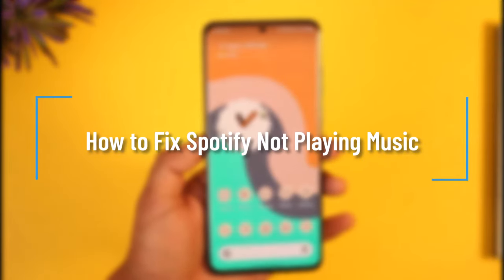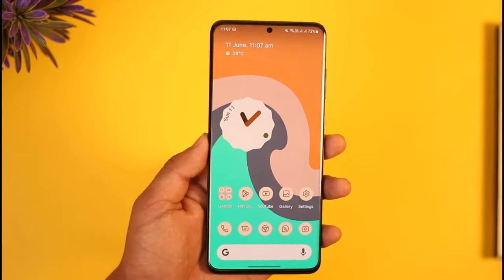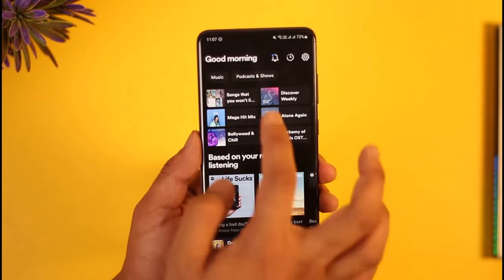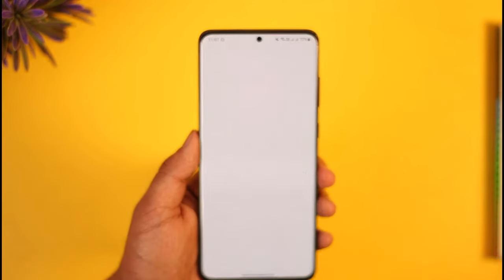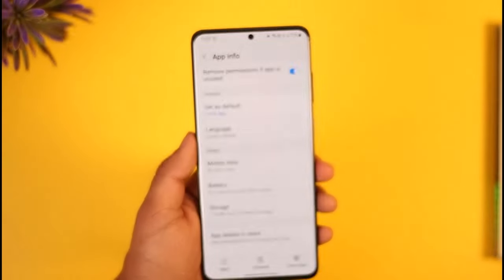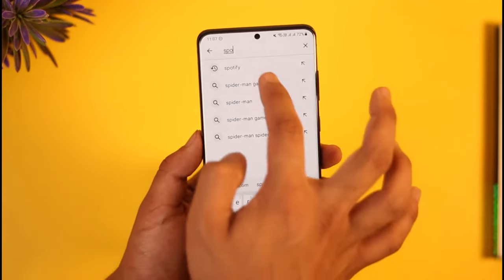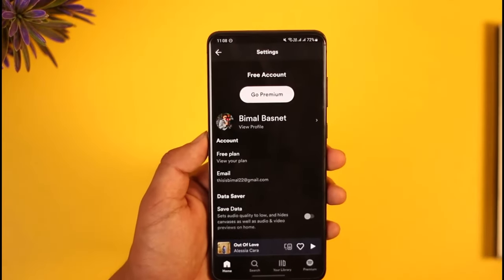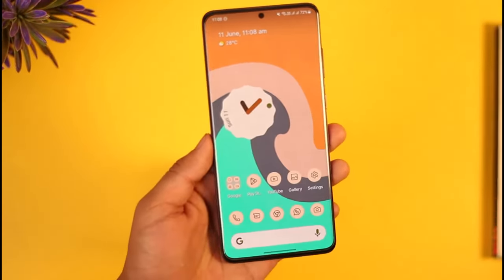How to Fix Spotify Not Playing Music !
In this tutorial video, I will quickly guide you on how you can fix Spotify not playing music. So, make sure to watch this video till the end. We try to be responsive to as many questions as possible.

► Chapters:
0:00 Introduction
0:10 Fix Spotify Not Playing Music
1:03 Conclusion